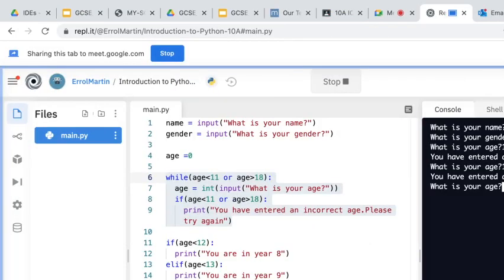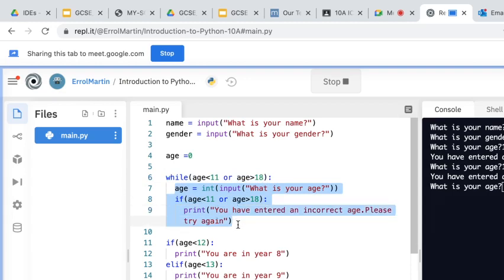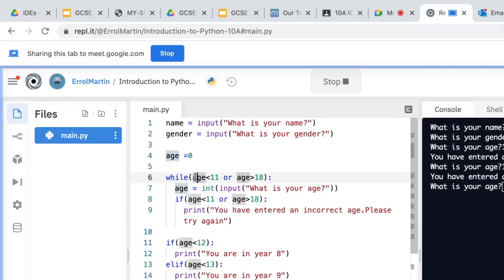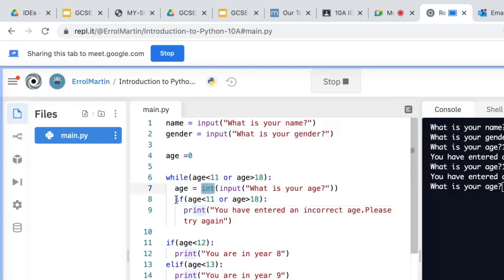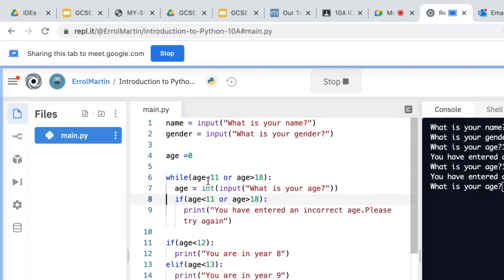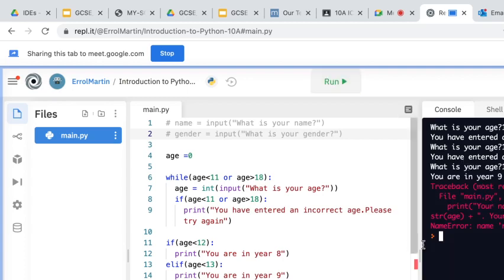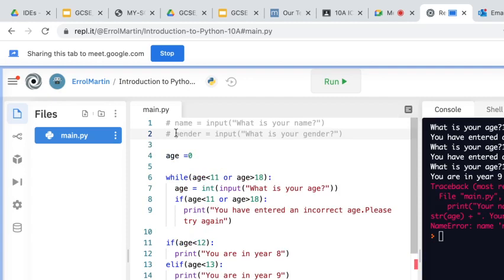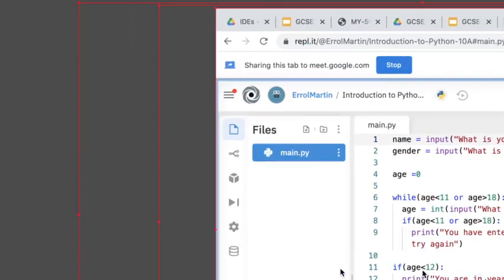Learning Python: Using a WHILE loop in Python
This video will explain how to use a while loop in Python